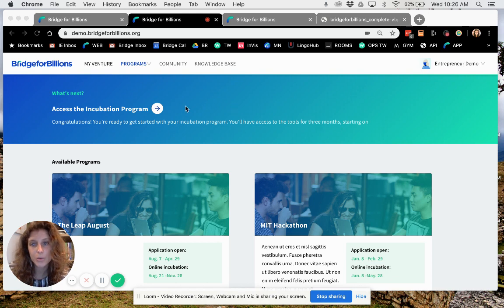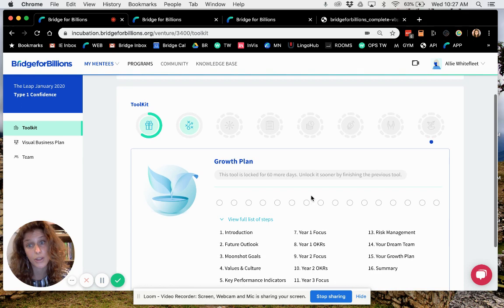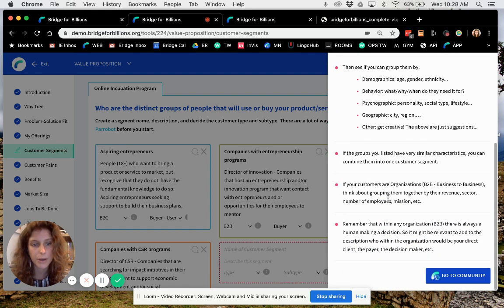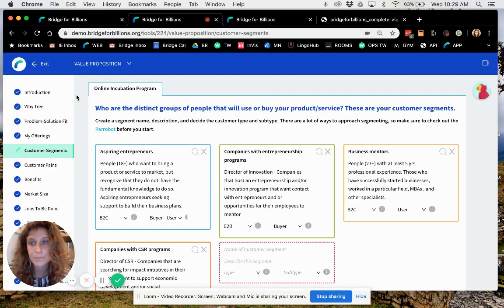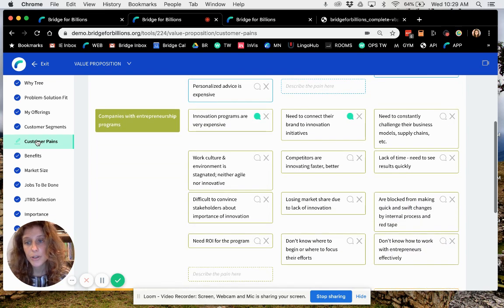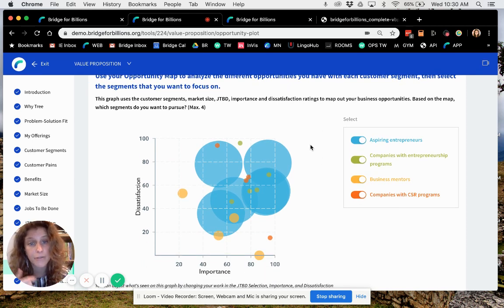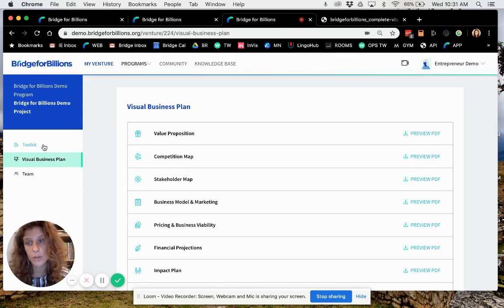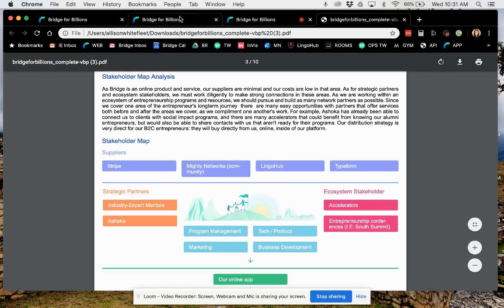Deep Dive Tools - Bridge for Billions